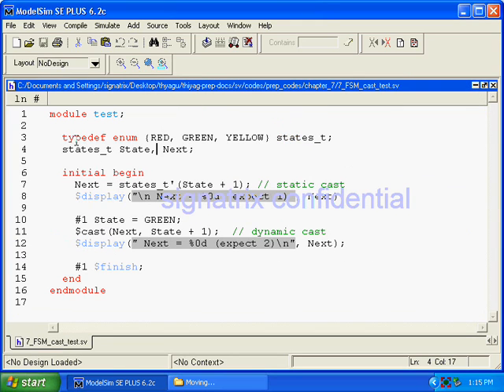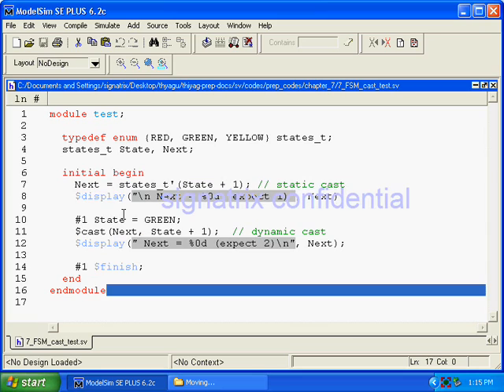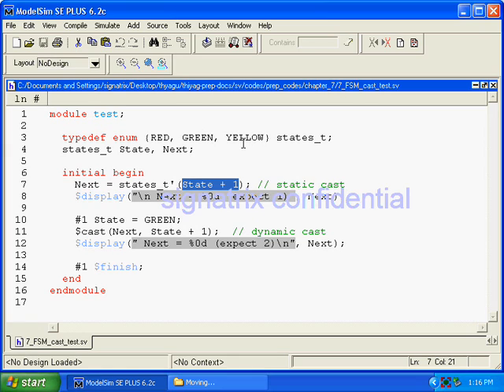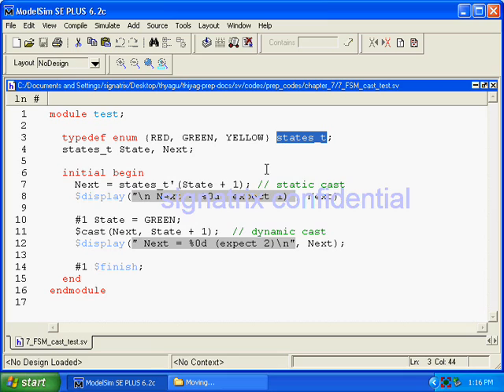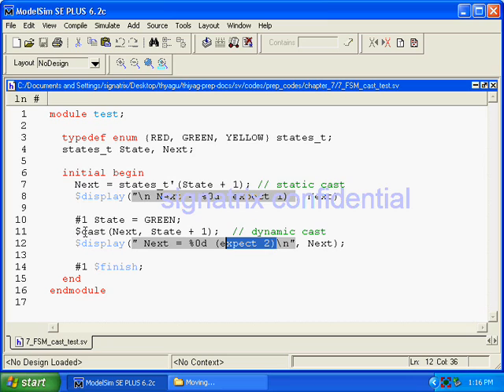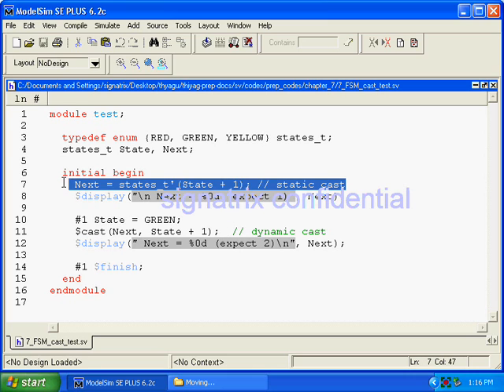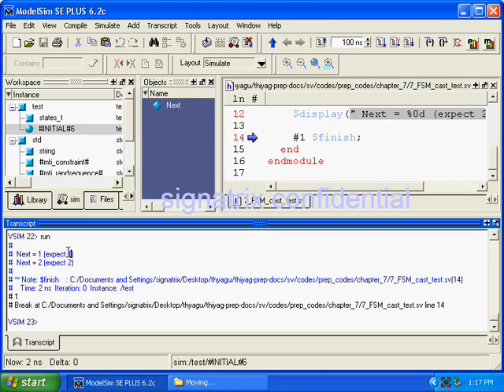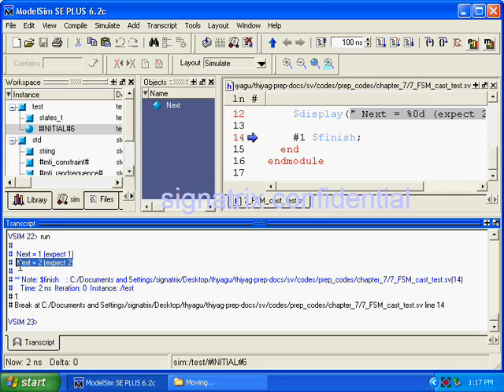System Verilog 1-24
Sample programs on FSM using System verilog